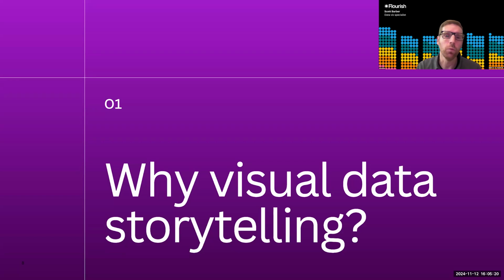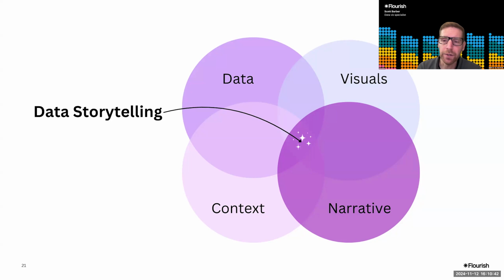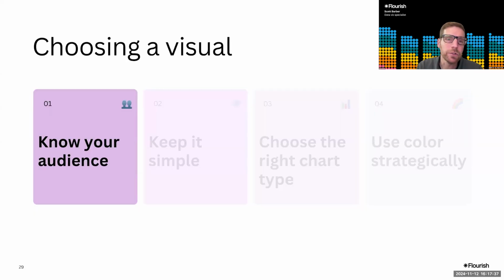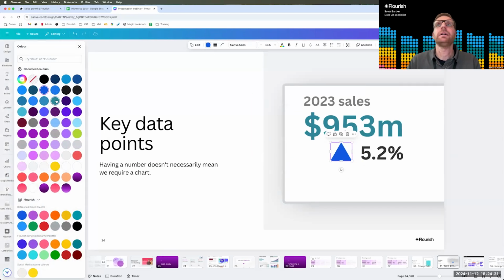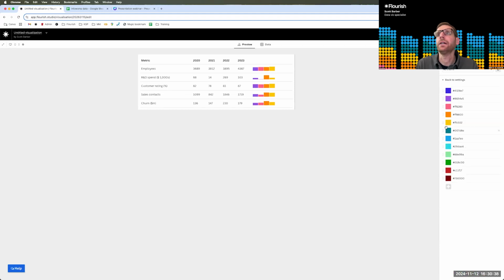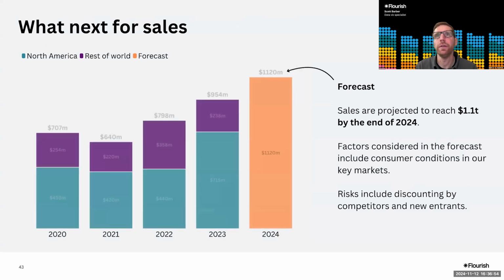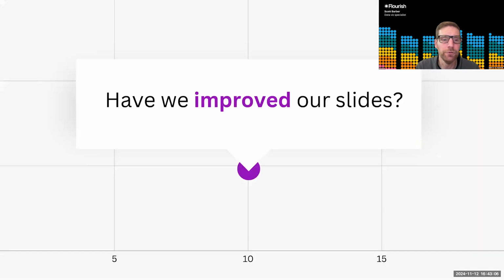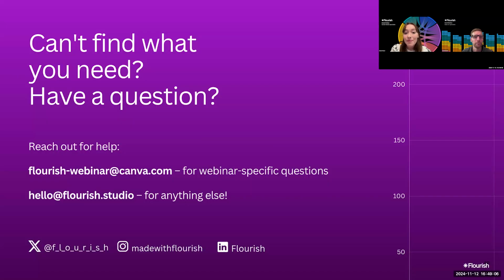Visual storytelling 101: elevating presentations with data visualization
Ready to make your presentations stand out?

In this Flourish webinar, Scott shows you how data visualization can elevate your storytelling. Discover how interactive elements, like animations and unique templates, can turn raw data into captivating narratives that engage your audience and simplify complex ideas. Perfect for both beginners and seasoned presenters!

Intro: 00:00
Why visual storytelling: 02:08
Case study: 08:38
How to choose a visual: 14:16
Animation: 31:21
Summary: 38:42